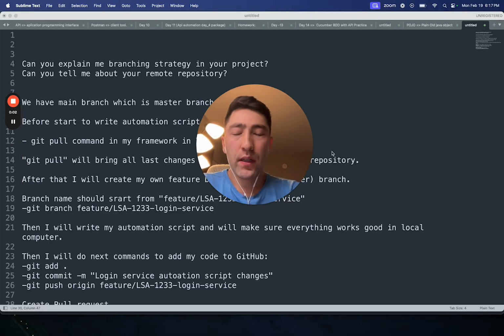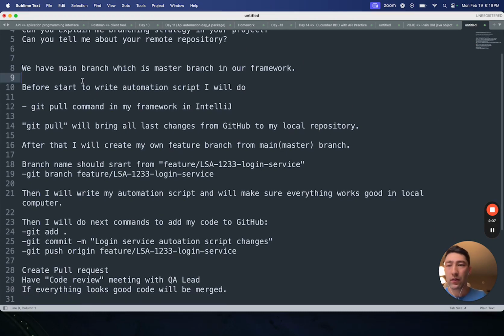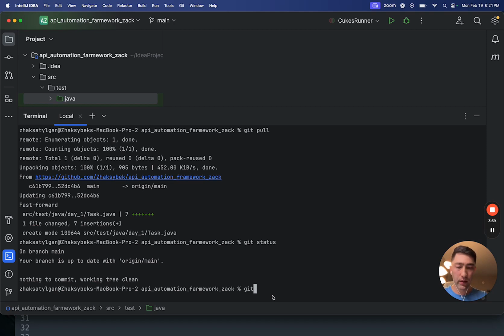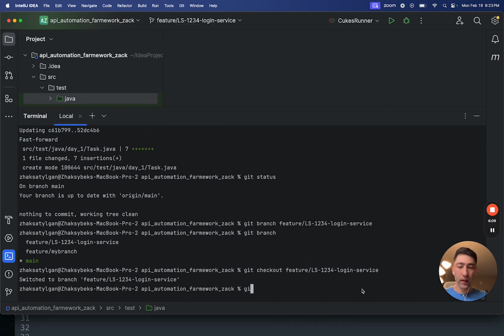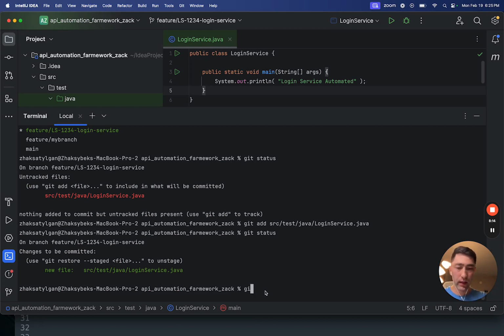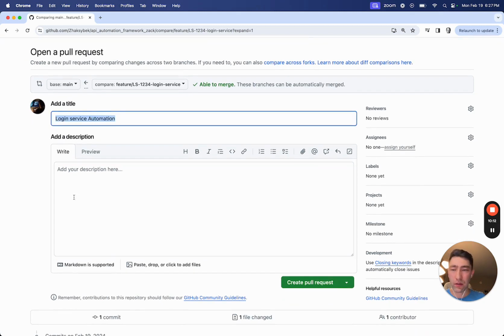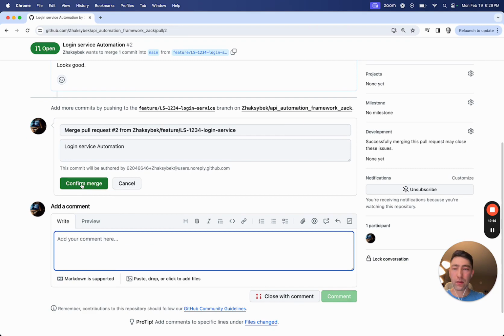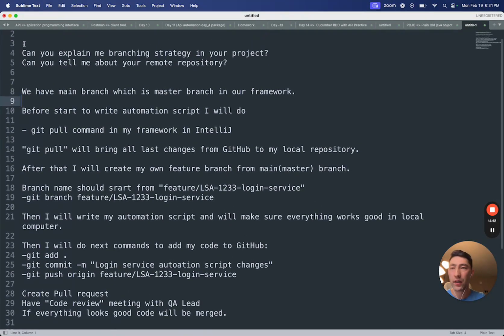Interview Question: Git strategy? How do you use Git and Github in your company?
In this video, I'll walk you through my step-by-step process for efficiently managing automation scripts using Git and IntelliJ. Let's dive in!

Pulling Latest Changes: Before diving into automation script writing, it's crucial to ensure you're working with the latest code. I'll demonstrate how to use the "git pull" command in IntelliJ to sync your local repository with the master branch on GitHub.

Creating Feature Branch: Next up, I'll guide you through the process of creating your own feature branch from the main (master) branch. We'll follow naming conventions and initiate our branch using the "git branch" command.

Script Development & Testing: With our branch set up, it's time to start writing our automation script! I'll showcase how to leverage IntelliJ for script development and testing, ensuring everything runs smoothly on your local machine.

Pushing Changes to GitHub: Once our script is perfected locally, it's time to push our changes to GitHub. I'll demonstrate the commands for adding, committing, and pushing our code to our feature branch.

Creating a Pull Request: With our changes pushed, we'll initiate a pull request, signaling to our team that our feature is ready for review. I'll walk you through the process of creating a pull request on GitHub.

Code Review & Merging: Finally, I'll discuss the importance of code reviews and showcase how to conduct a "Code review" meeting with the QA Lead. We'll ensure our code meets quality standards before merging it into the main branch.

By following this streamlined workflow, you'll be able to efficiently manage your automation scripts and contribute to a robust testing environment. 🔍✨